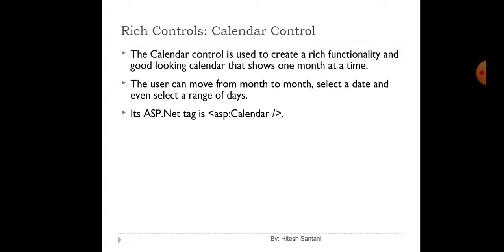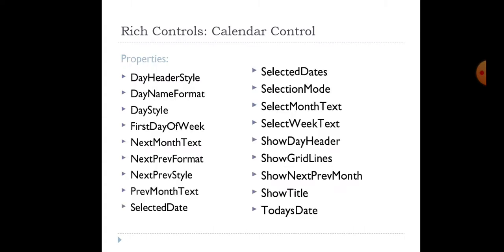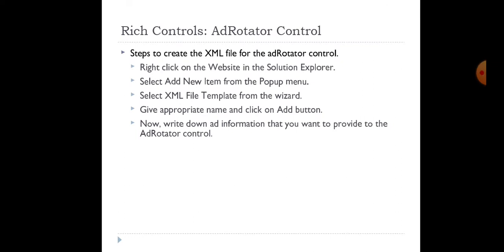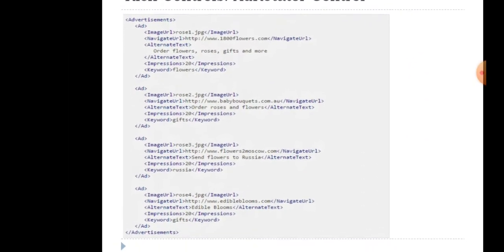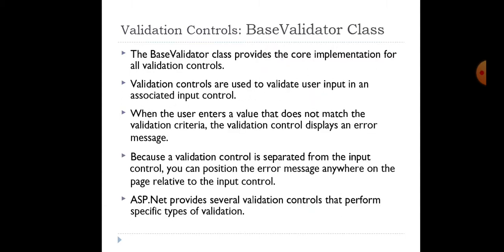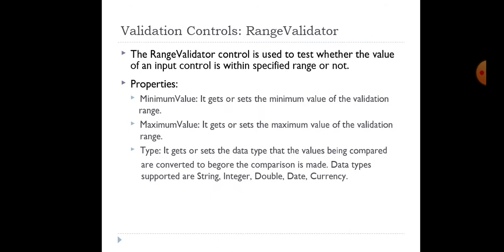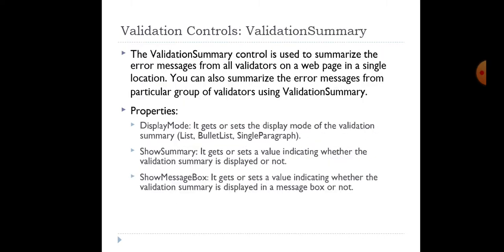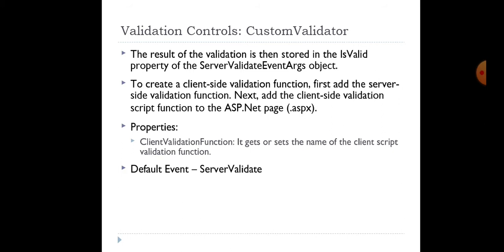Working with asp.net